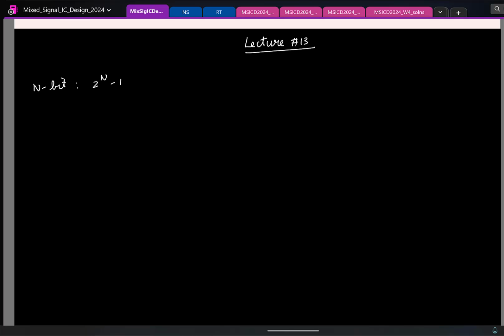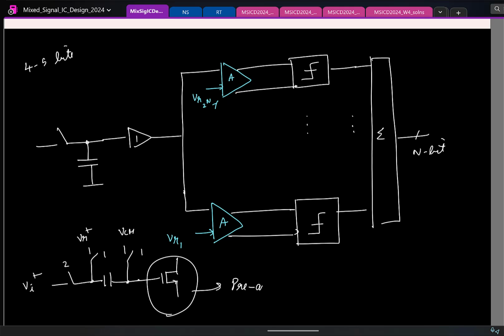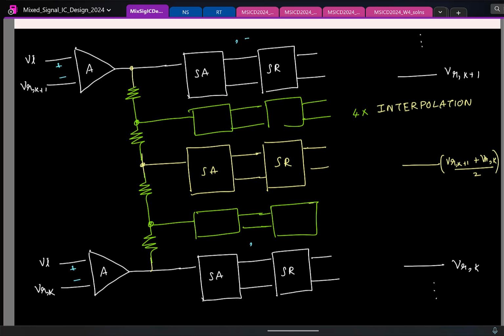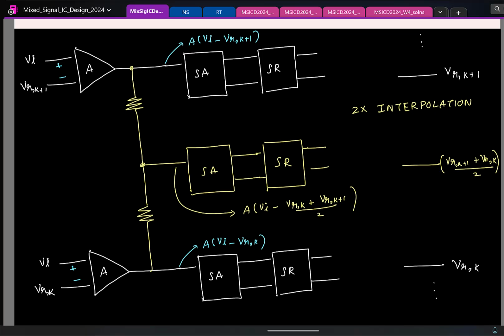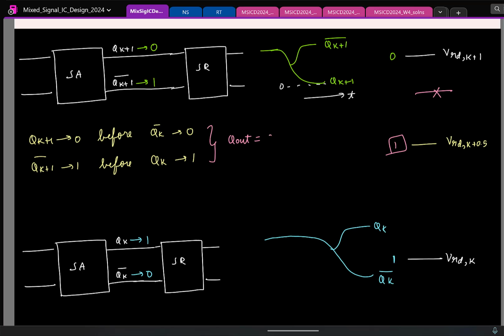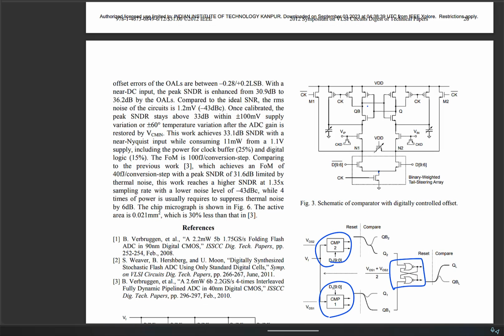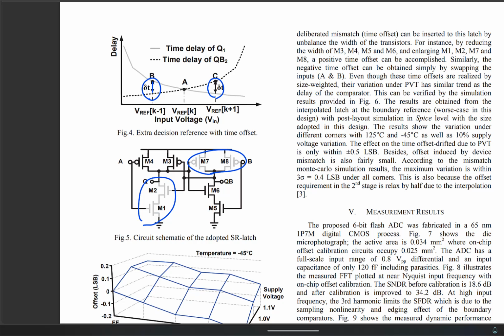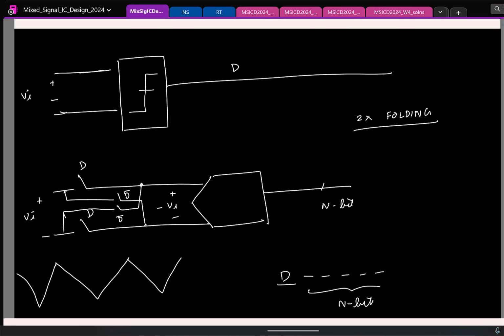Lecture 13: Interpolation in Flash ADC: Voltage & Time based interpolation